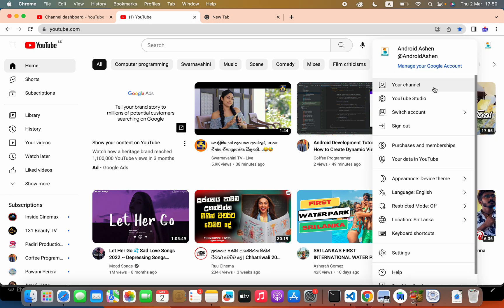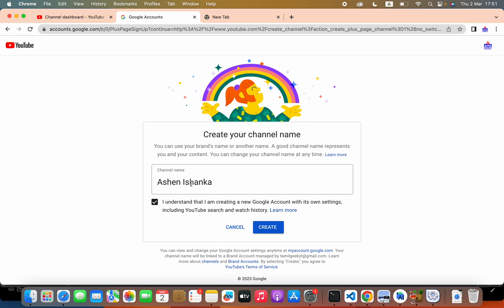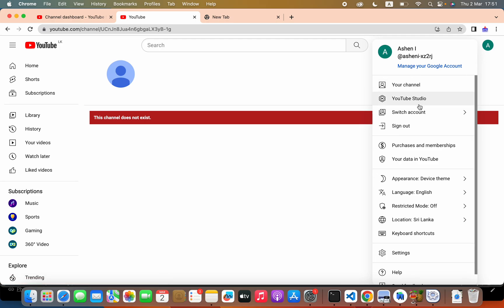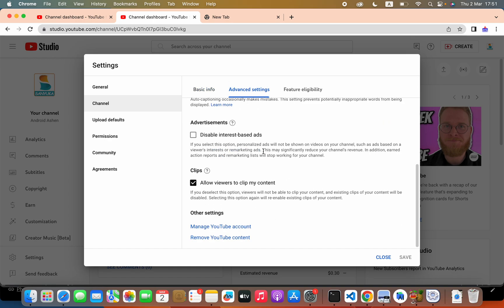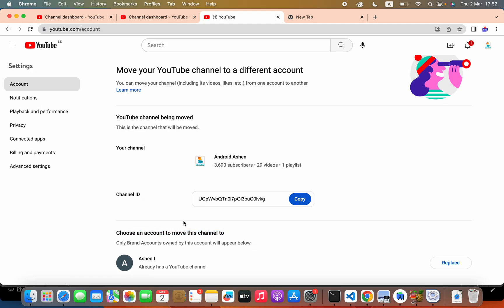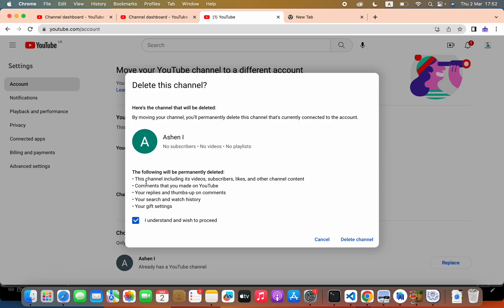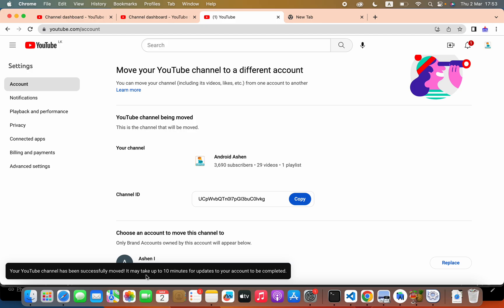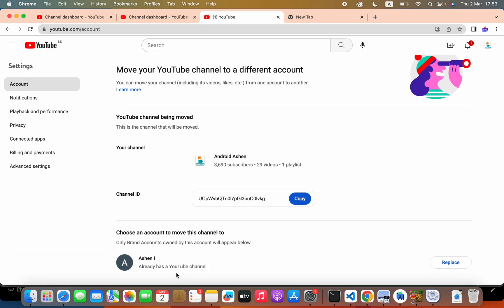How to move YouTube channel into a brand account in 2023